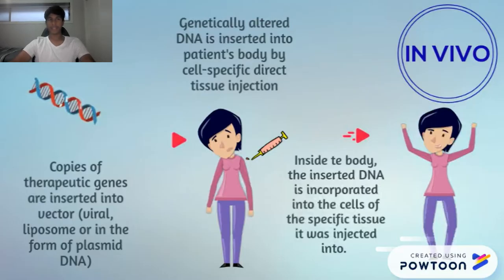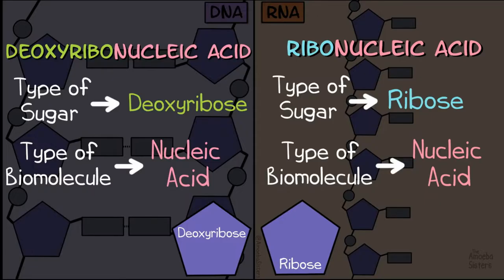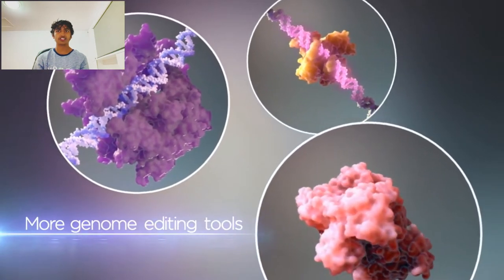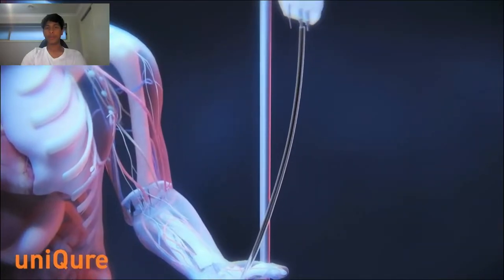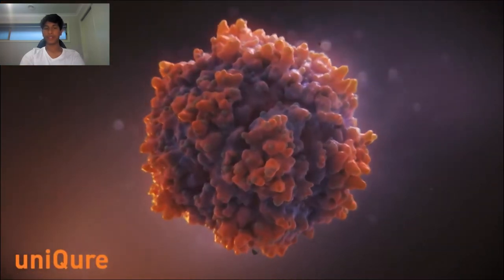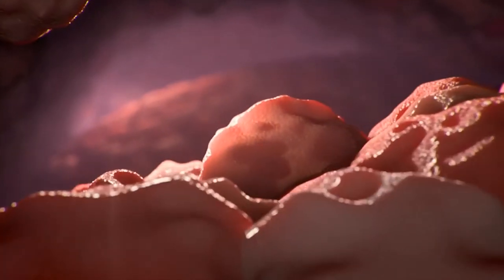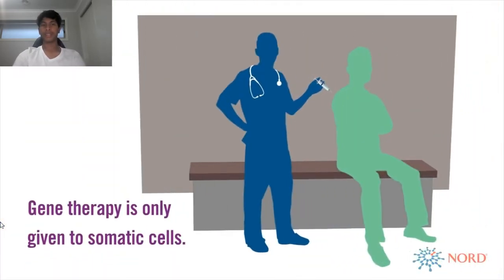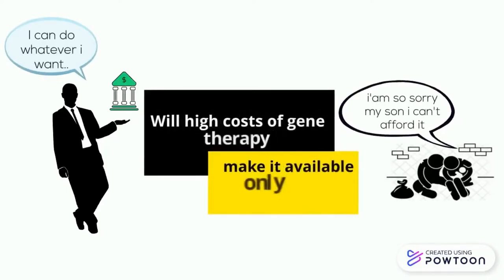Somatic Gene Therapy Documentary